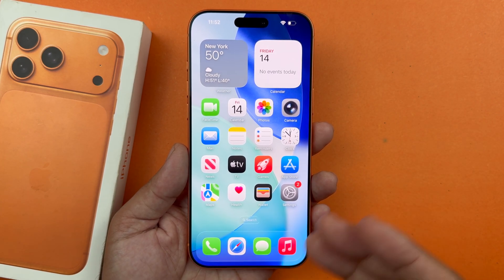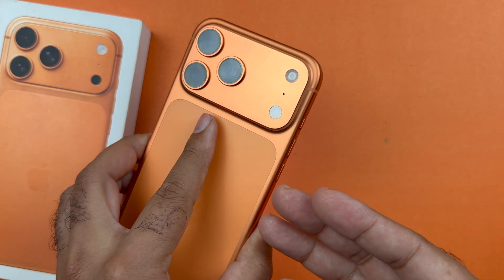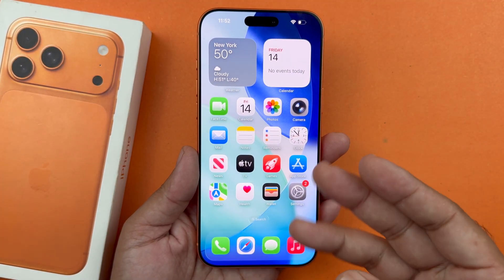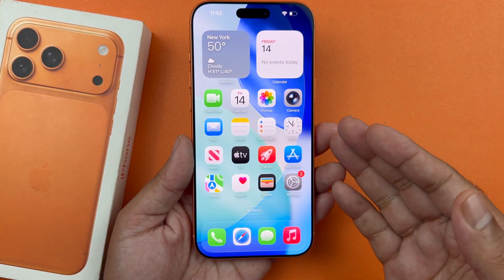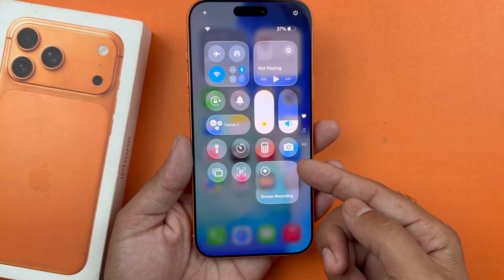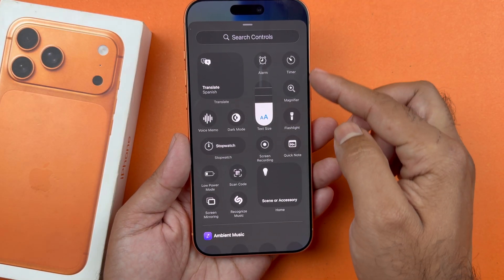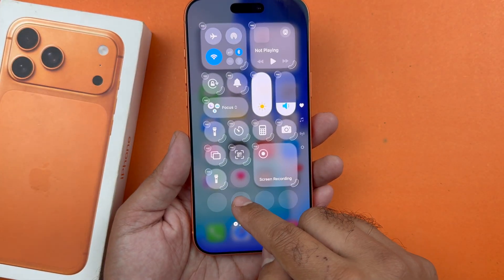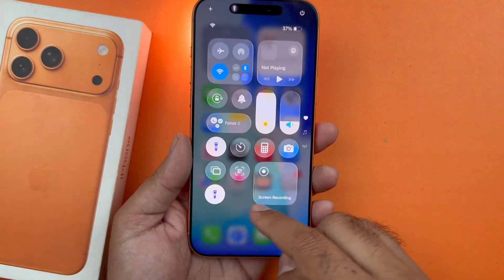iPhone 17/Pro/Max - How To Turn ON Flashlight/Torch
In this video, I will show you how to easily turn on the flashlight on your iPhone 17 Pro Max.

1:- Using Control Center

The fastest and easiest way to turn on the flashlight on your iPhone 17 or iPhone 17 Pro Max is by using the Control Center.

1: Swipe down from the top right side of the screen to bring up the Control Center.

2: Look for flashlight icon. The icon resembles  small flashlight. Tap on the flashlight icon to turn it on. The flashlight will turn on, and the icon will light up, indicating it’s active.

3: If you don’t see the torch icon, long press on an empty space in the control center and select "Add a Control".

4: Then, scroll down until you get to the 'Utilities' section. Here, tap on the "Torch" icon to add it to the Control Center.

5: When you’re done using the flashlight, simply tap the icon again to switch it off.

No 2. Using the Lock Screen Shortcut

Step 1: On the lock screen, press and hold the flashlight icon at the bottom left corner of the screen. The flashlight will turn on instantly.

Step 2: To turn it off, repeat the press-and-hold on the same icon.

3. Remap Action Button

Step 1: First, open the Settings app on your iPhone 17 / 17 Pro. Inside the Settings menu, scroll down and select "Action Button".

Step 2: Under Action Button, swipe through the options to see various functionalities you can assign to it. Find and select "Torch".

Step 3: You will now be able to activate and deactivate the flashlight with a long press whenever you need it.

How To Turn ON Flashlight On iPhone 17:
How To Turn ON Flashlight On iPhone 17 air:
How To Turn ON Flashlight On iPhone 17 Pro:
How To Turn ON Flashlight On iPhone 17 Pro Max:
How To Turn ON Torch On iPhone 17:
How To Turn ON Torch On iPhone 17 air:
How To Turn ON Torch On iPhone 17 Pro:
How To Turn ON Torch On iPhone 17 Pro Max: